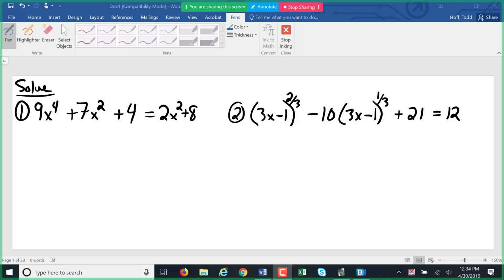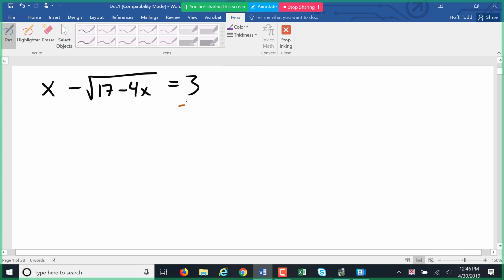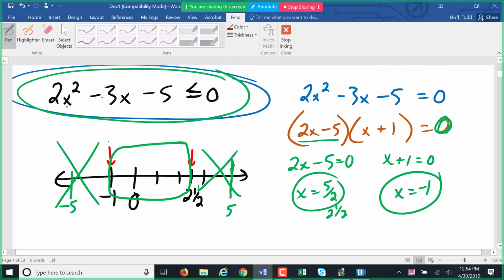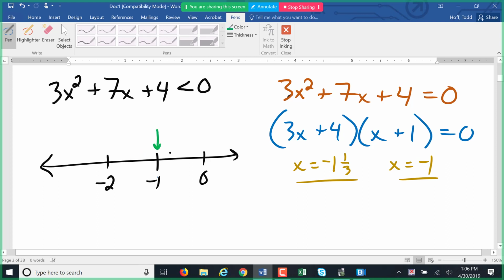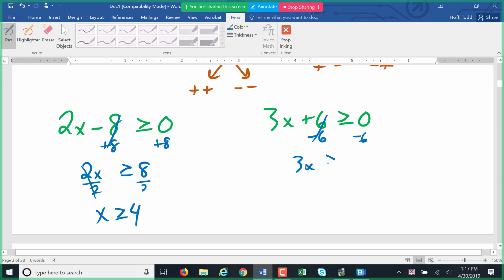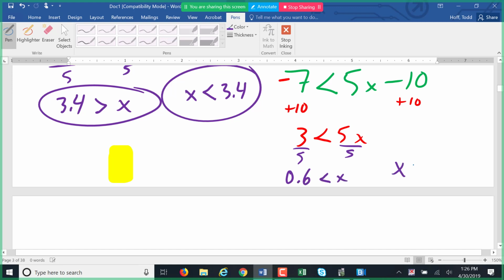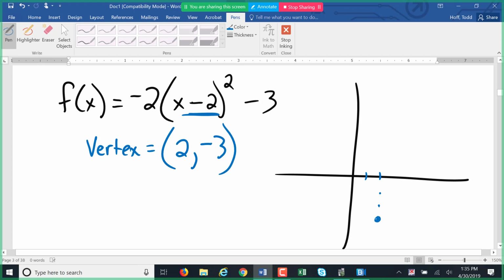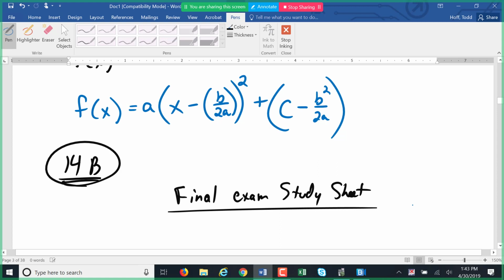41 Quadratic and Rational Inequalities